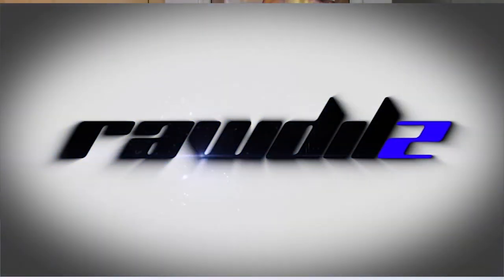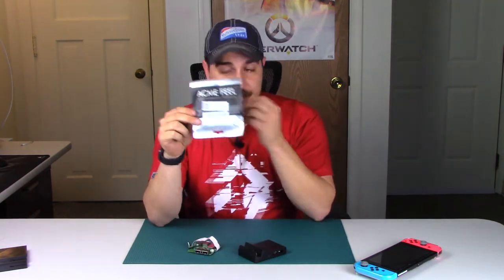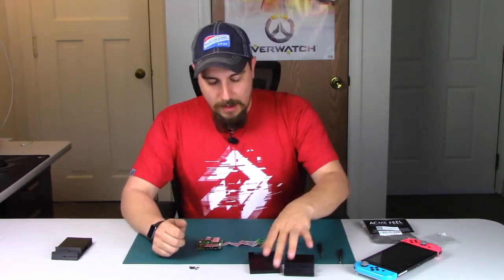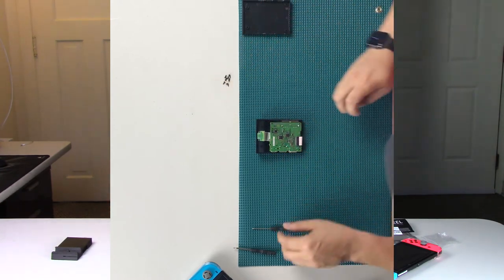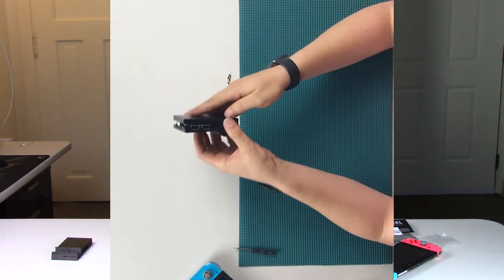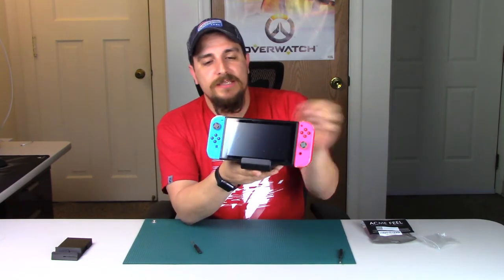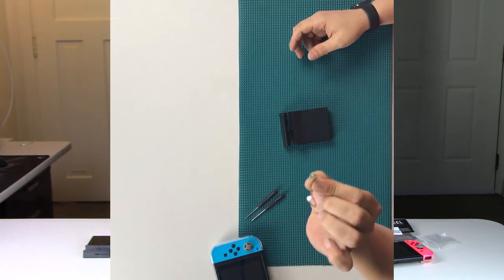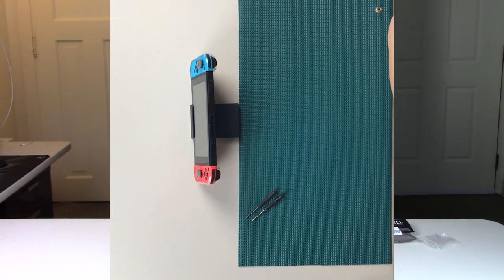Mini Nintendo switch dock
this is a video that shows you hoe to install the USBC connector and control board inside this tiny dock for your Nintendo switch.